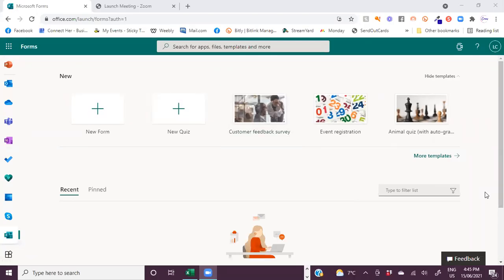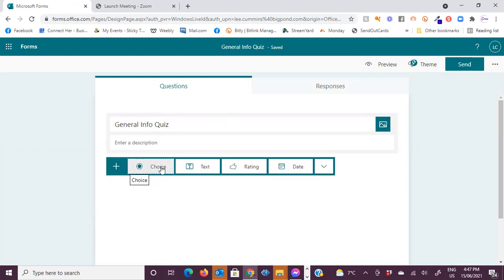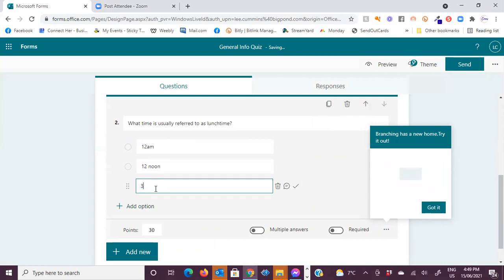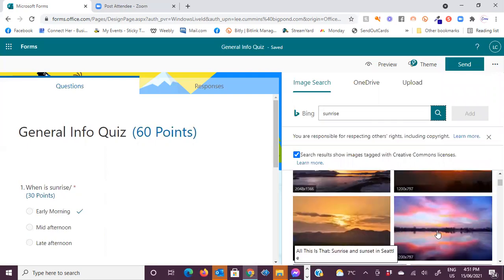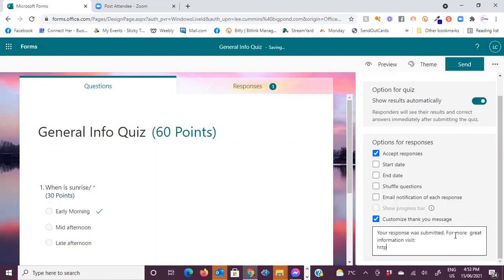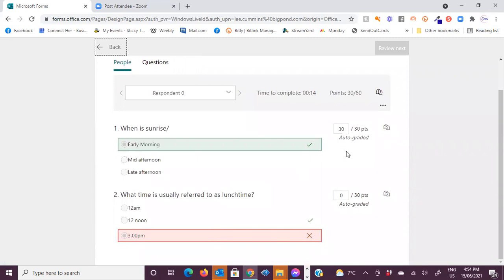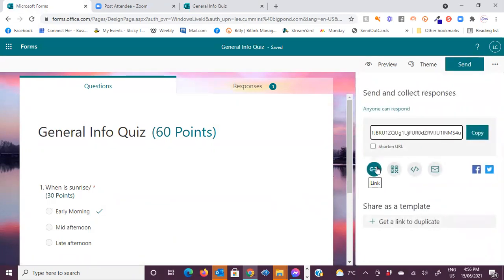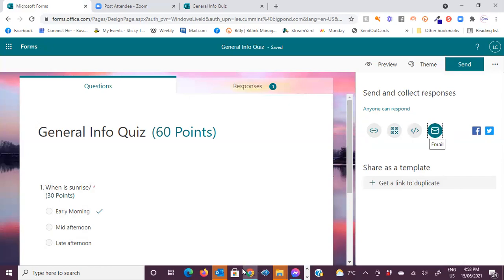Creating a Quiz on Microsoft Forms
Are you interested in creating a quiz to collect email addresses or use in an online course.  Microsoft Forms is an easy way to create a quiz for your business.